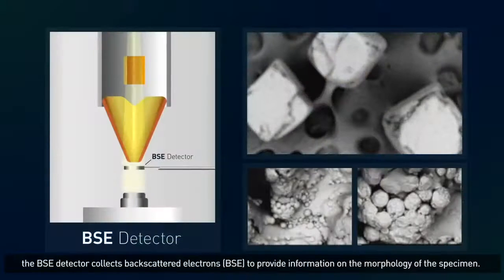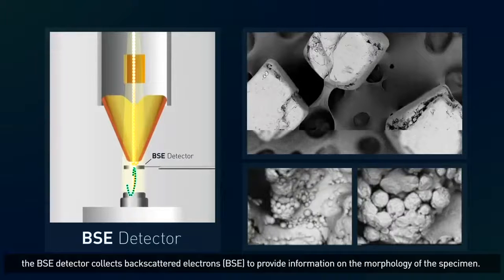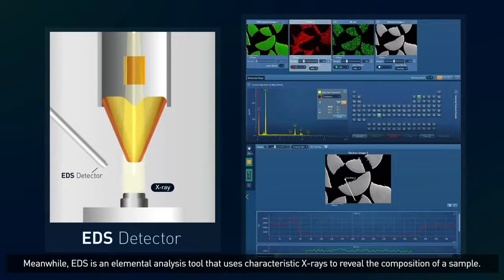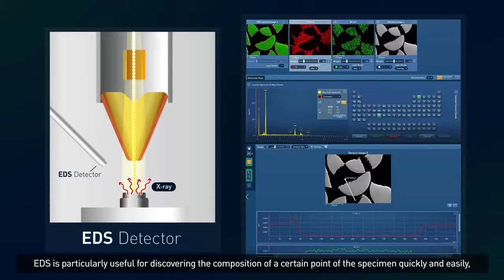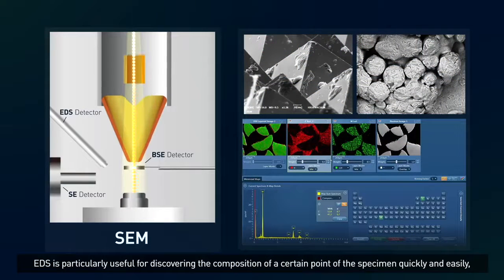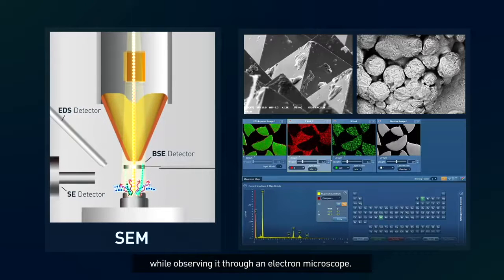COXEM What is a SEM?